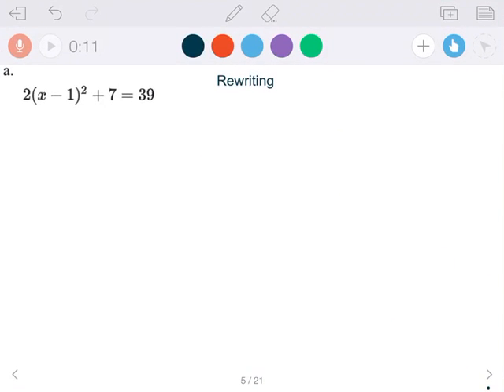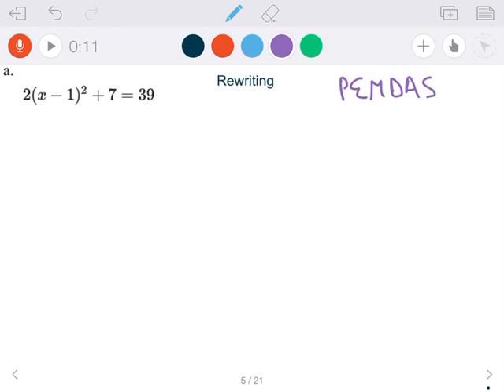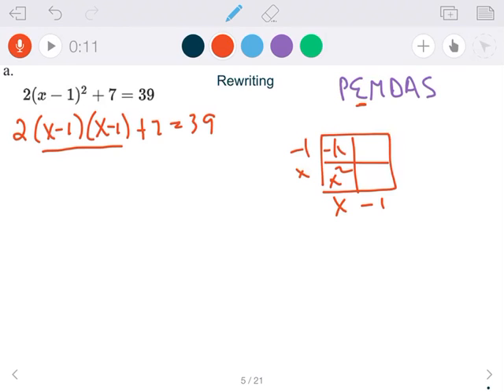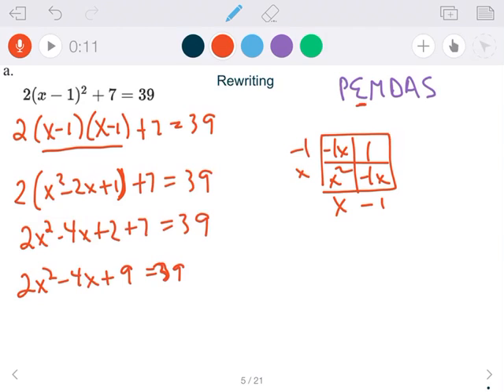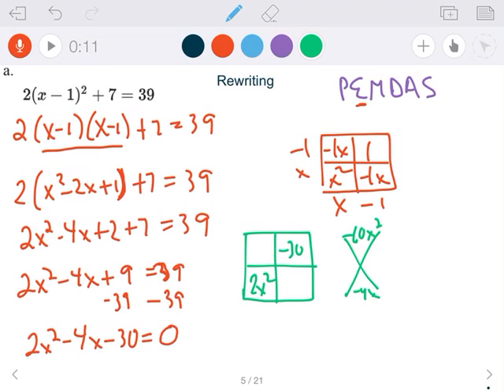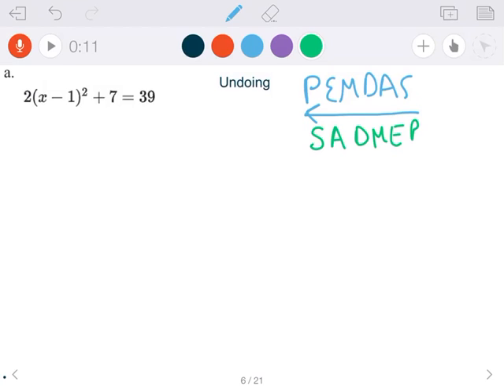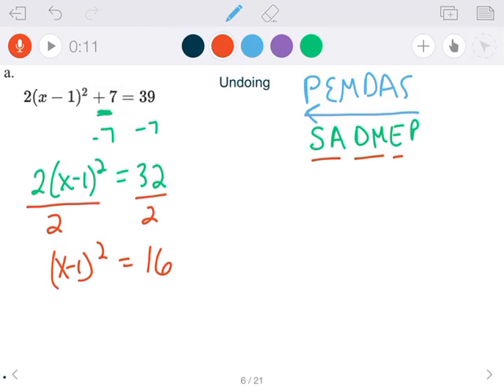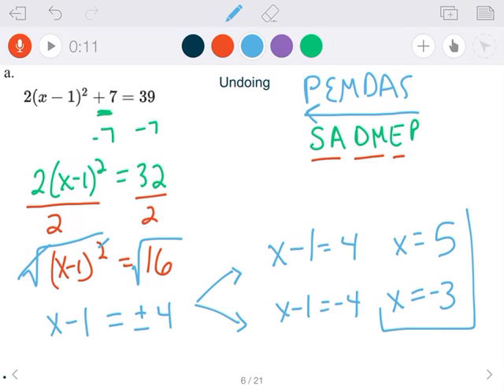4-8a solved by rewriting and undoing